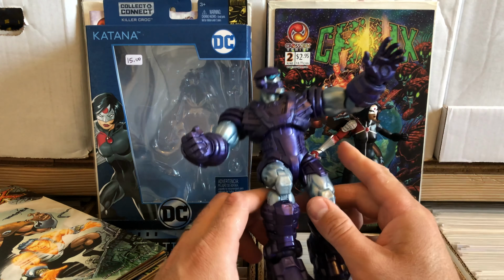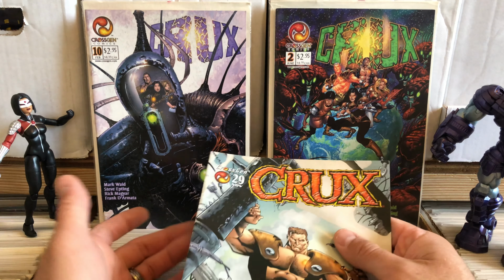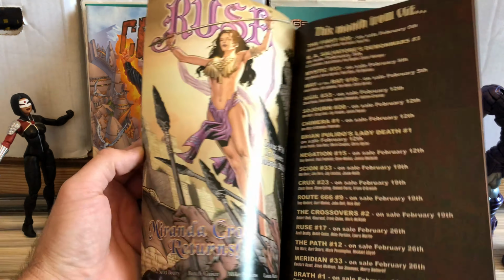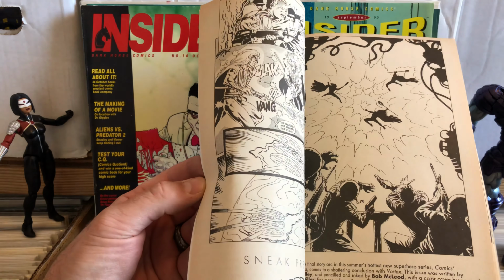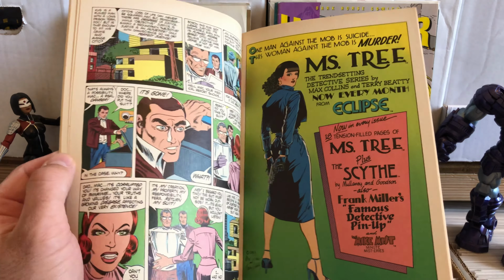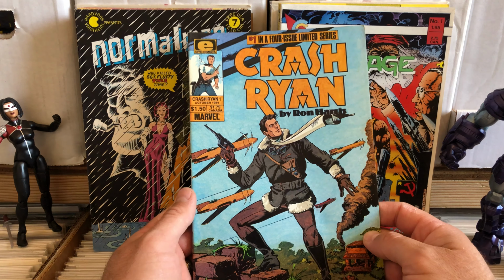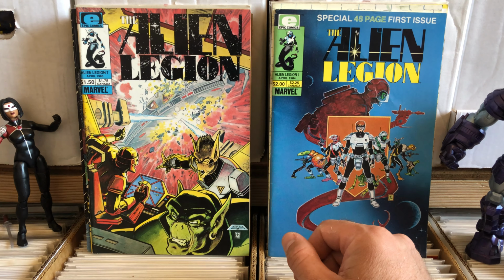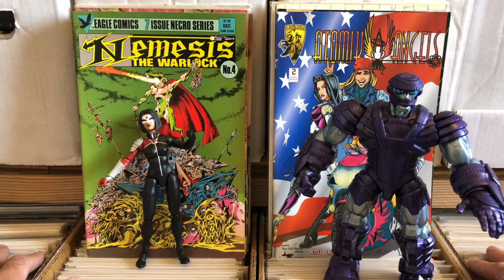50 cents comics, katana, BAF and Elvira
A lovely little haul